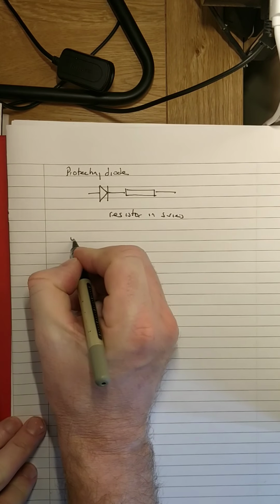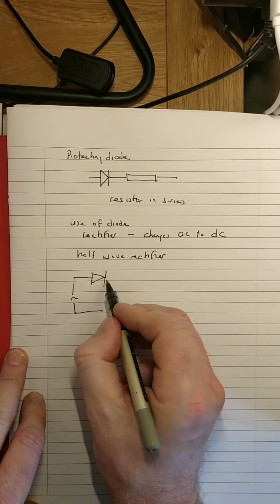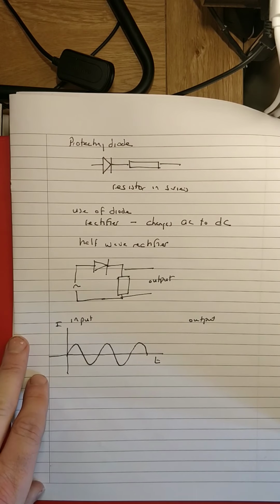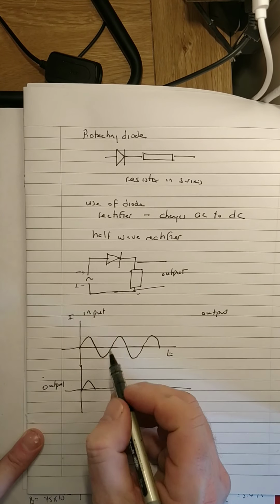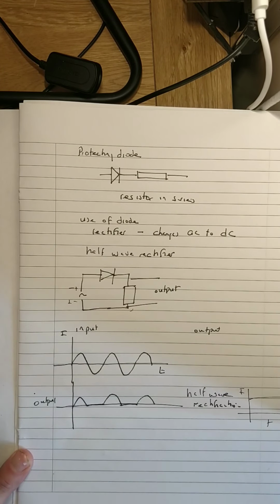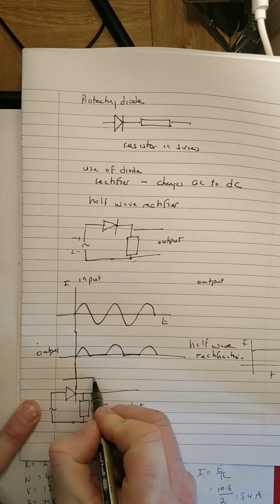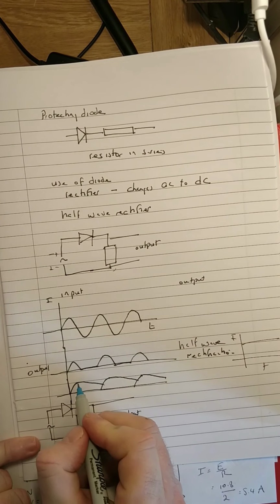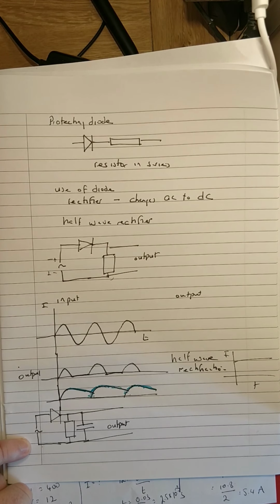use of diode